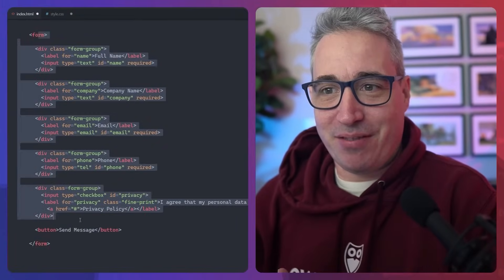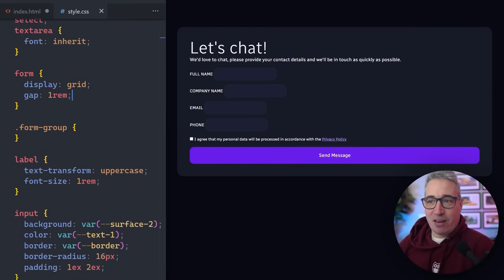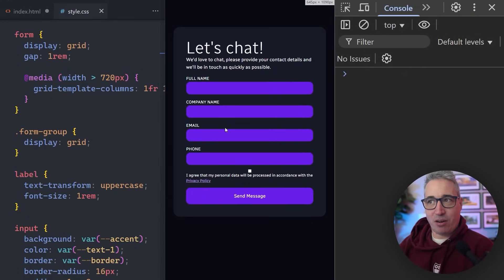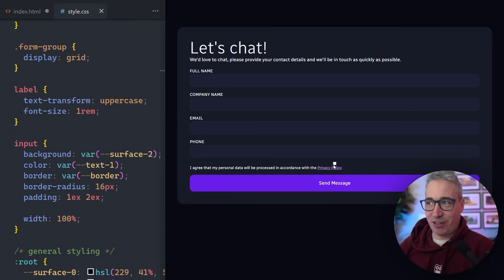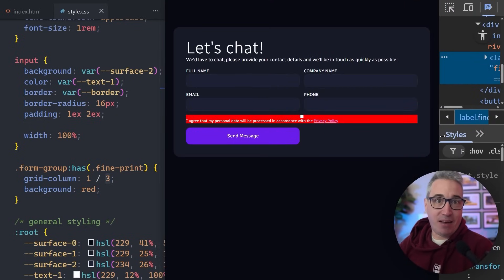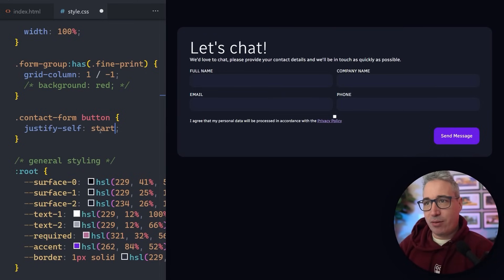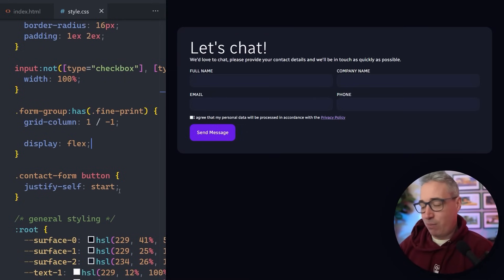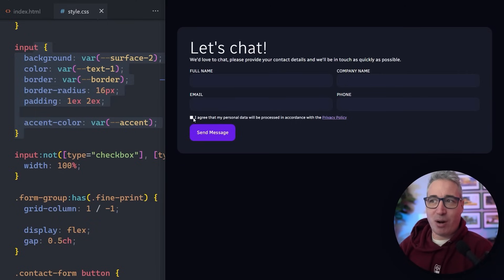Form Styling Essentials | The basics to modern CSS tips & tricks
In this tutorial, we'll explore using .form-groups for better organization, making sure our elements inherit font properties, when to use CSS Grid over Flexbox for form layouts (plus one key flexbox use case), advanced selectors for targeting specific form elements, practical layout tips and tricks, the new accent-color property for native styling, and more.

⌚ Timestamps
00:00 - Introduction
00:10 - keeping things in form groups
00:50 - inheriting font properties
01:55 - use grid for forms and form groups
04:20 - dealing with the minimum size of some inputs
06:28 - layout tips
10:50 - strategies for styling specific elements
13:13 - bonus tip: using ch unit for gap
13:50 - accent-color
14:43 - bonus tip: text-box-trim